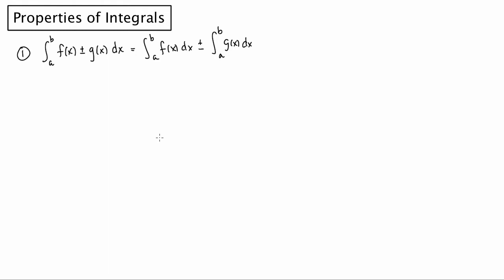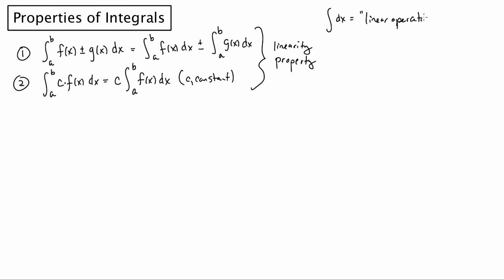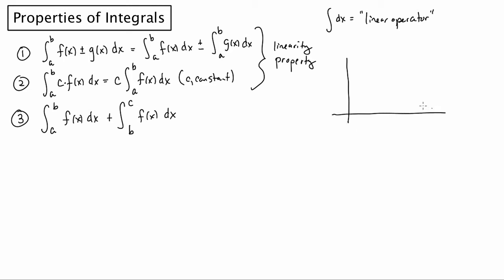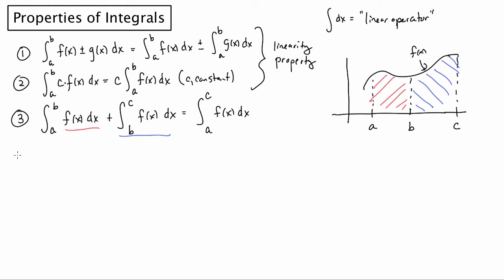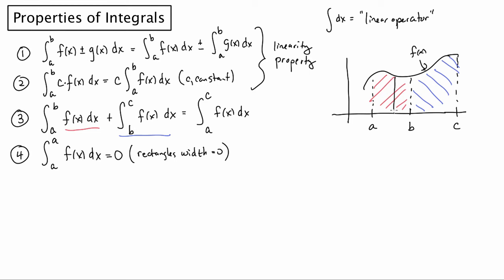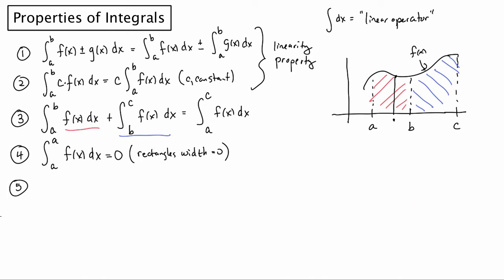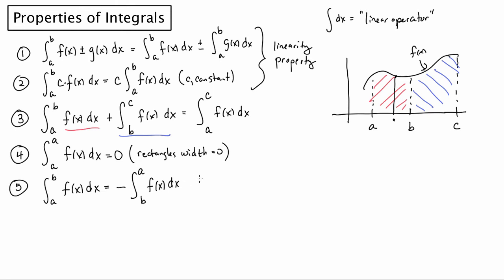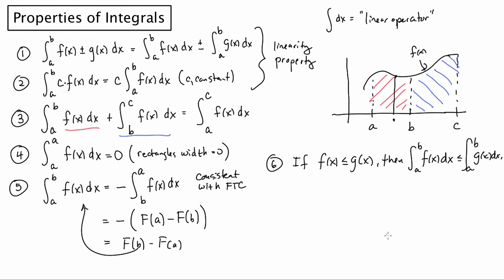45 Properties of Integrals